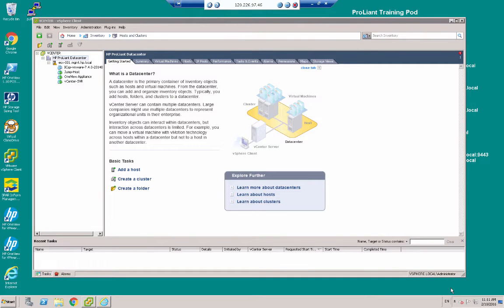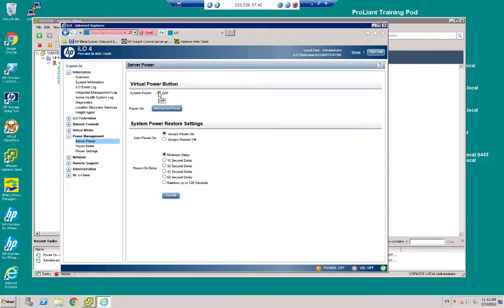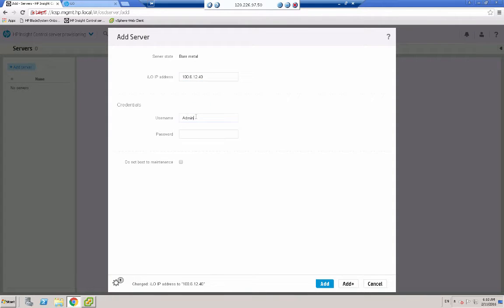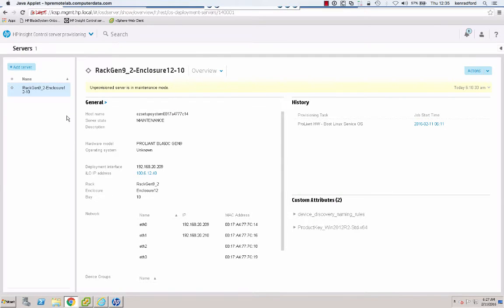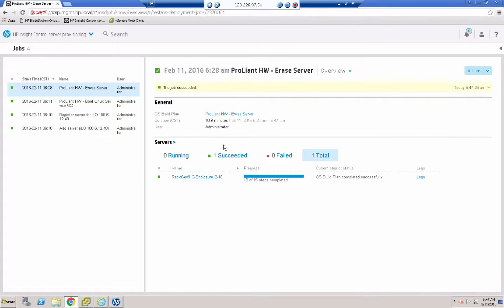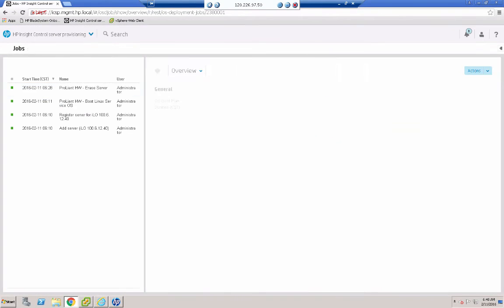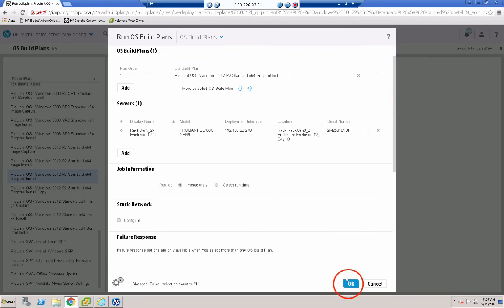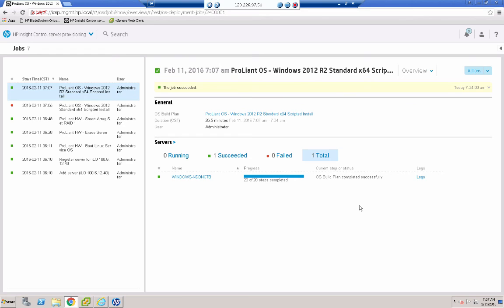HPE Insight Control Server Provisioning (ICsp) Demo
This video is based on labs of the technical certification course Navigating the journey to the Cloud. In this video the lab is covered which show you how use HPE Insight Control Server Provisioning (ICsp). This course prepares you for the ATP exam HPE0-D33